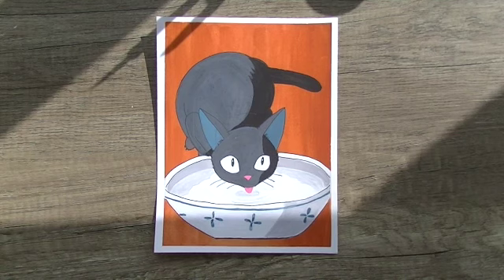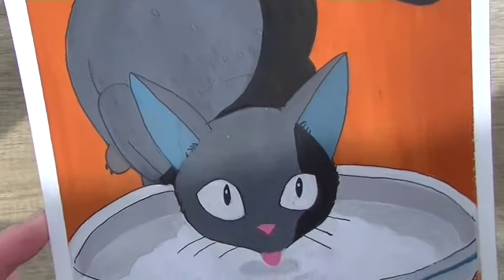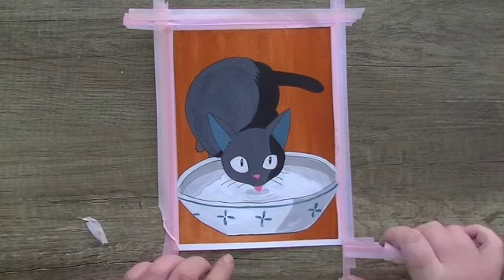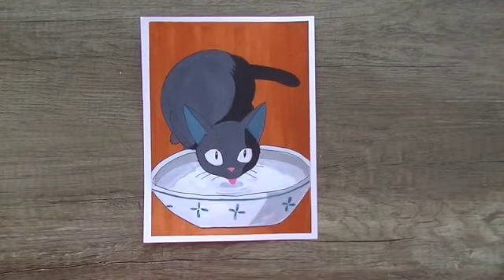How to paint with Gouache | Paint with me | Studio Ghibli | 'Kiki's Delivery Service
Taking inspiration from the beloved Studio Ghibli movie 'Kiki's Delivery Service,' I've tried to paint this beloved black cat Jijii.

I used an underpainting to avoid to give some clean brush strokes in the background.

I warmly invite you to join me in this endeavour, where we can paint together and celebrate the joy of creativity!

Materials

HIMI Gouache Paint Set
HIMI Gouache Paint Brushes
Watercolour paper/book
Ceramic Palette
Miniature Brush
Washi Tape
Multifunctional Paint Brush Cleaner